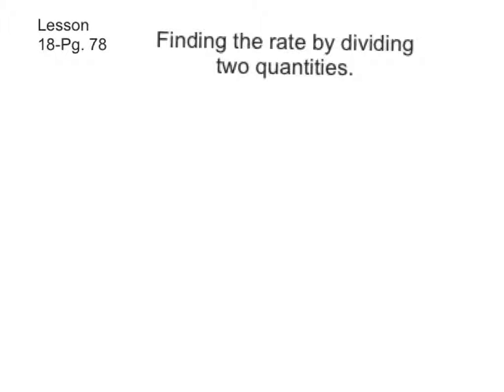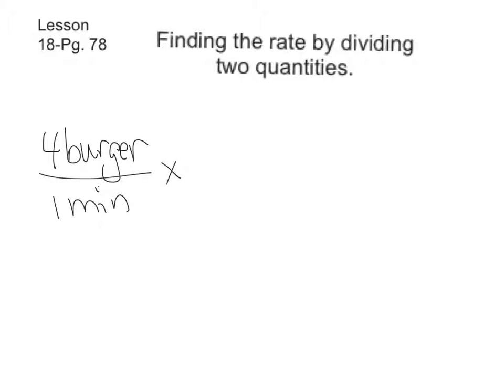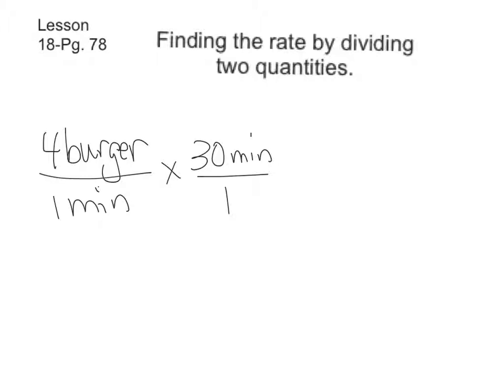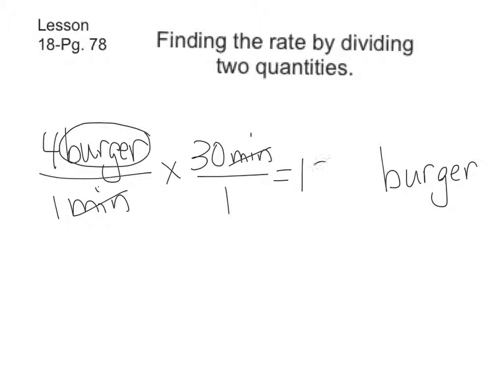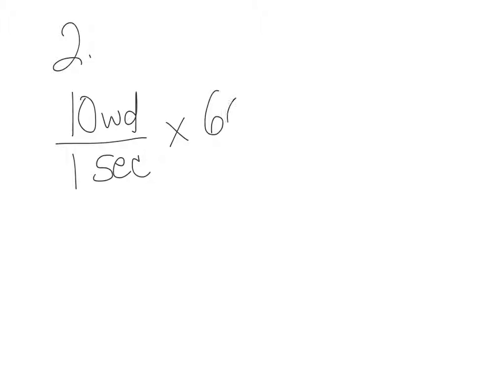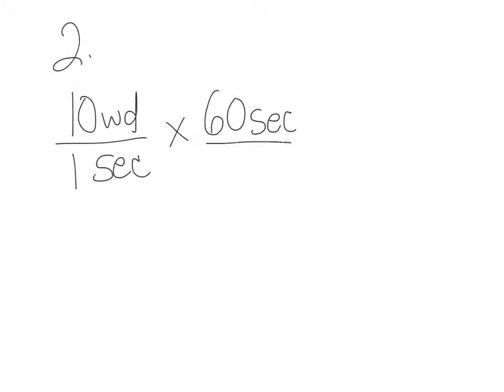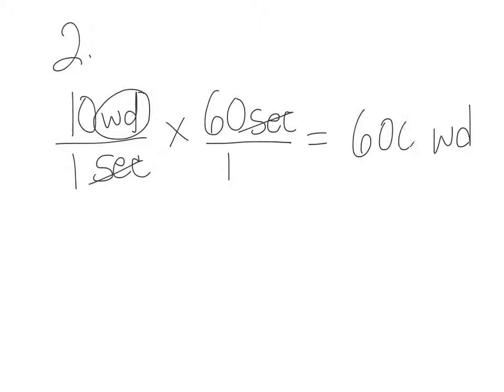Module 1-Lesson 18